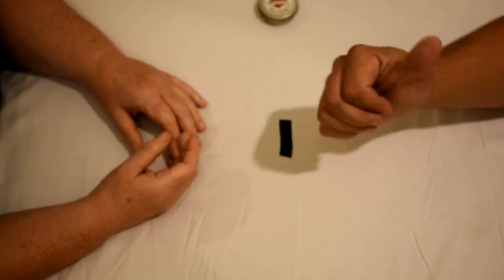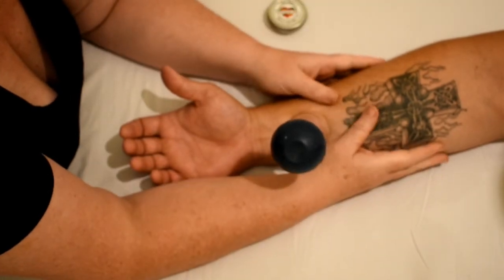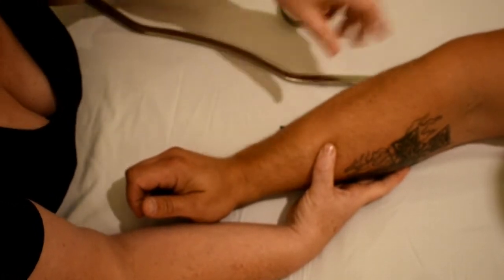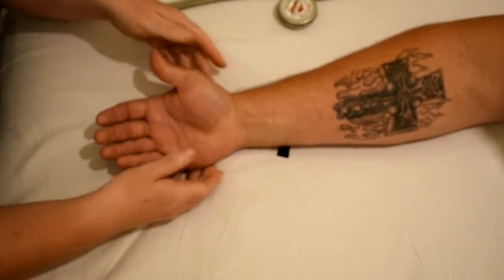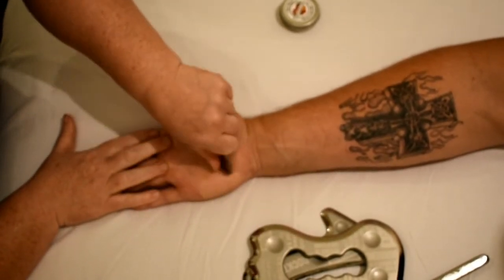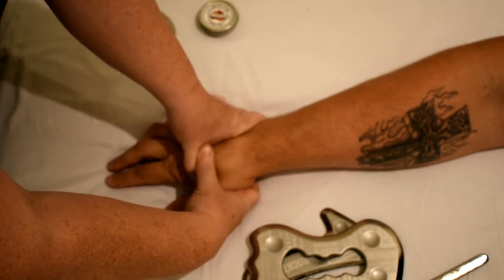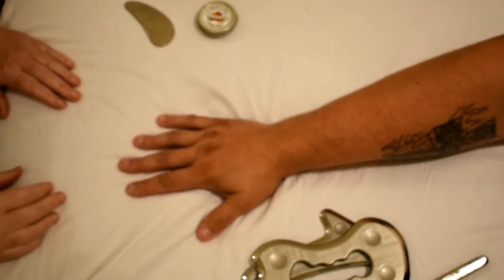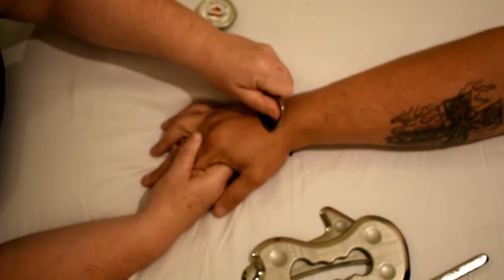The Grip Guys Episode 3: Can You Make Your Hand Bigger?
We all know that a bigger hand helps with grip training, but can you make your own hand bigger? What is hand voodoo? Well nothing really supernatural, but the way it helped my recovery for armlifting training made it seem otherworldly. I sit down with my bodyworker Shannon Brown and get beat up by all kinds of tools.